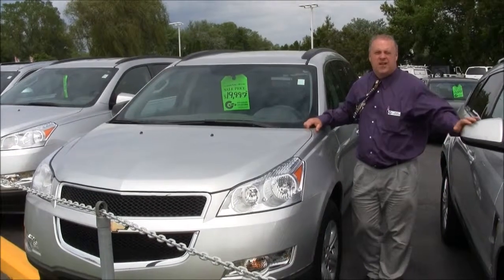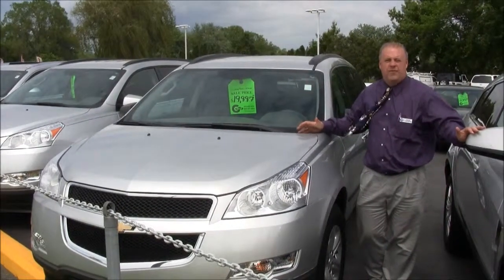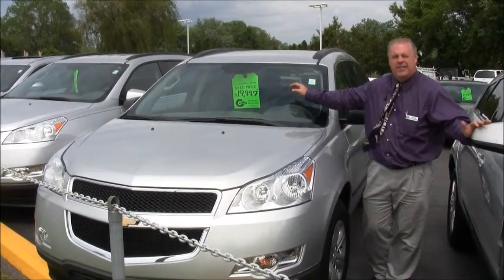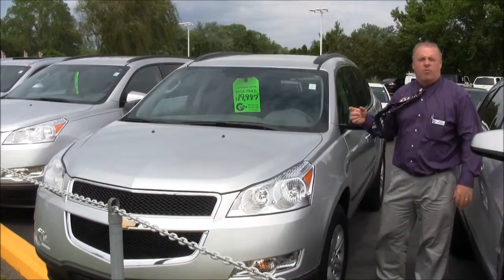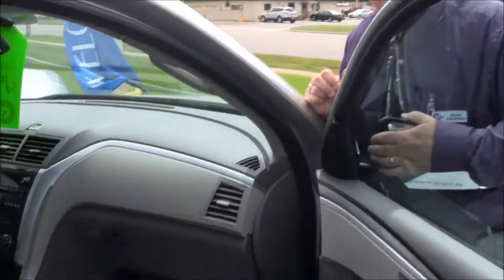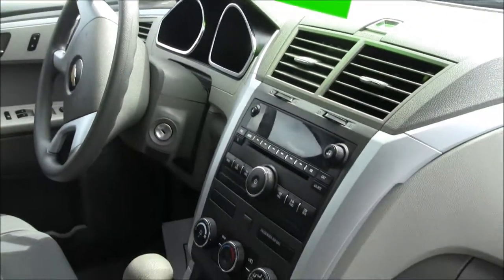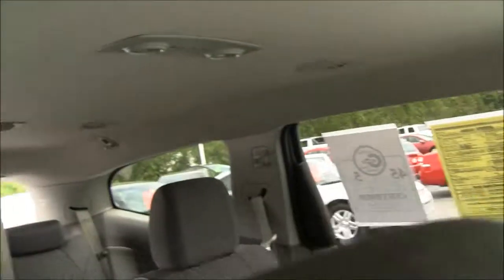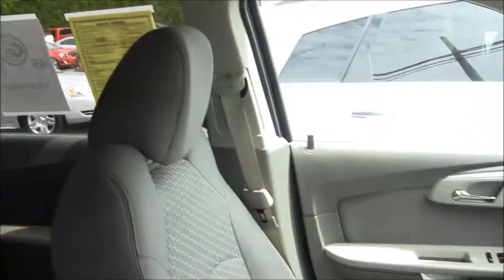Great family sized 2011 Traverse for sale | Hank Graff Chevrolet in Davison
We have a great 2011 Chevrolet Traverse for sale here at Hank Graff Chevrolet in Davison for only $19,997!

Come see Mark Swanson at Hank Graff Chevrolet in Davison.